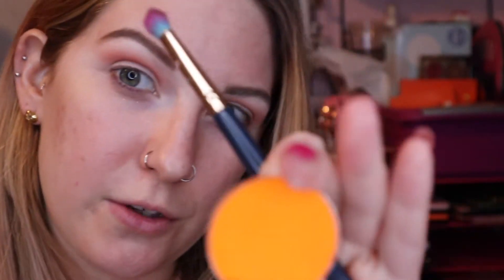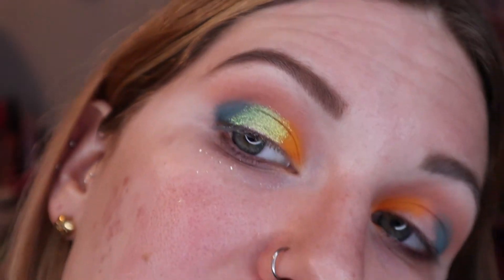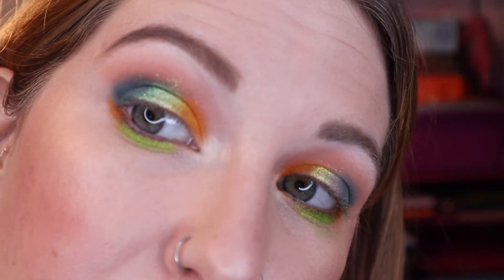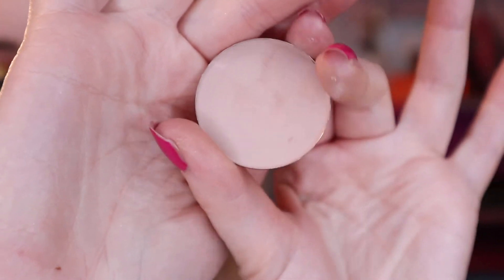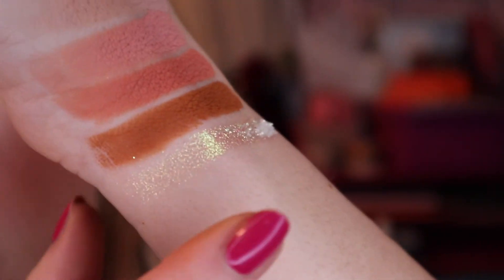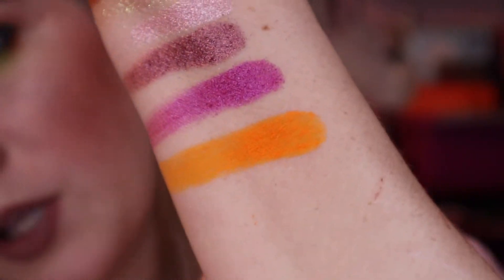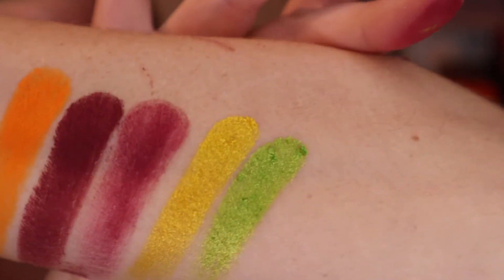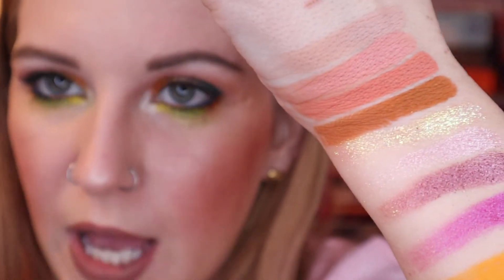Give Me Glow Cosmetics Single Shadows Showcase | HOTVEGANHANNAH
this video is showcasing/applying/swatching my collection of GIVE ME GLOW COSMETICS shadows. I've accidentally said JD Glow so many times and I think I edited them out and then I ended up saving this file as JD Glow so I think I'm a lost cause. pray for me. and then plz like and subscribe if you like this kind of thing!! thnx for being amazing ;)

shadows mentioned: (all Give Me Glow) At The Beach, Peach Snowcone, Last Summer, Whiskey, Electric Unicorn, Princess Pink, Anastasia, Jellyfish, Mango Margarita, Rosemary, Sweet Bitch, Going Bananas, Lemon Lime, Peri, Gifts Galore, Wink, Seaside
and also BH Cosmetics Royal Affair palette
lips: KVD Vegan Beauty Bow n Arrow